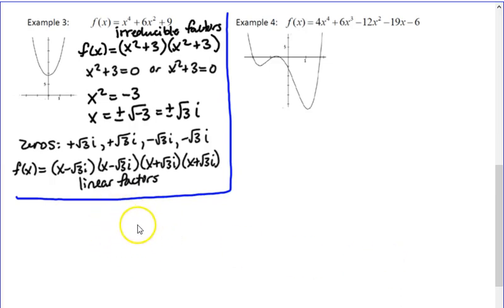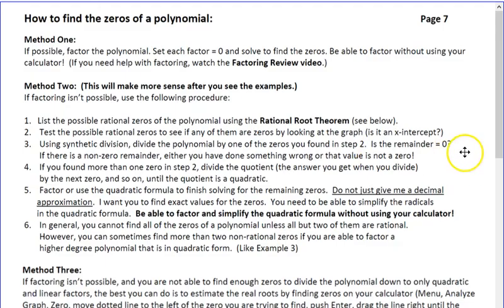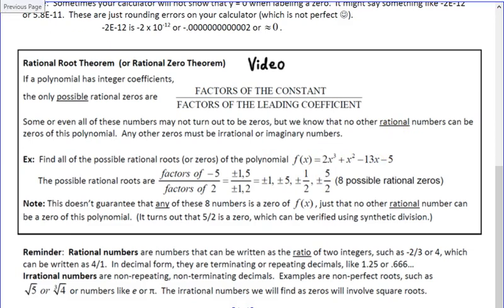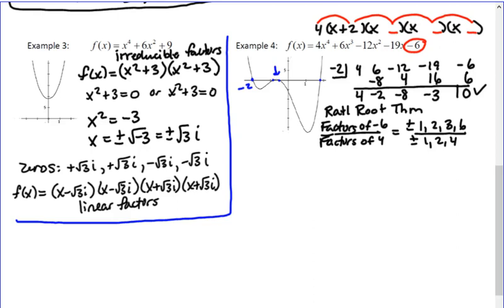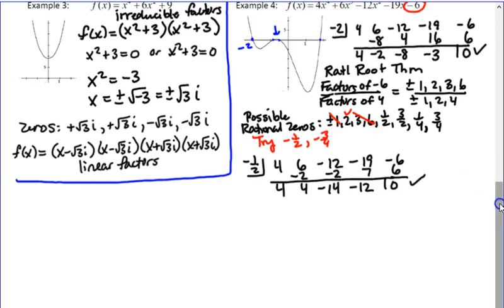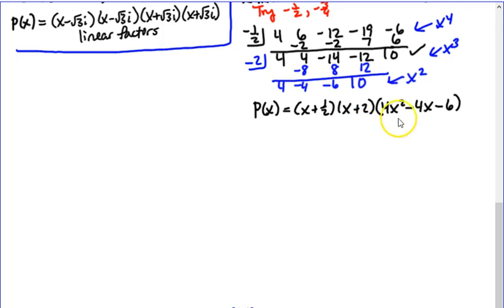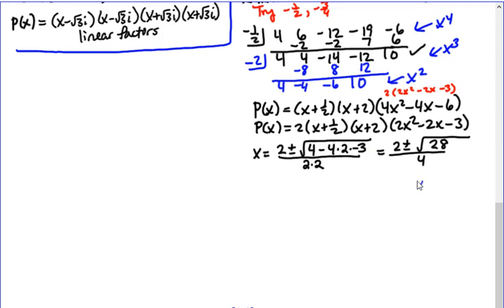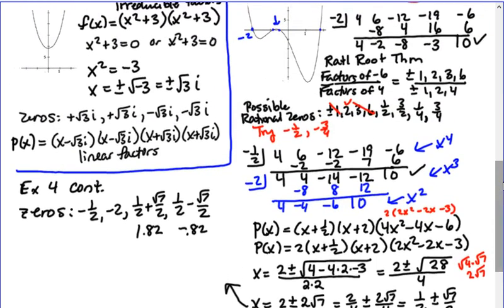PF 7C How to Find the Zeros of a Polynomial Ex 4